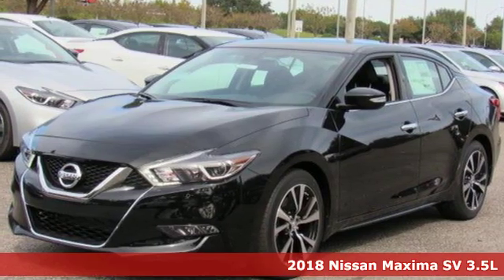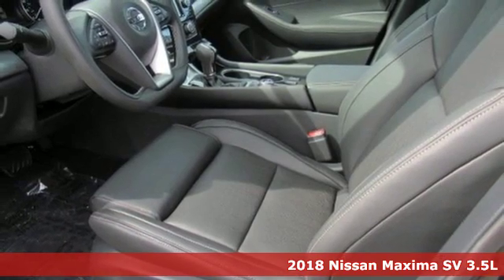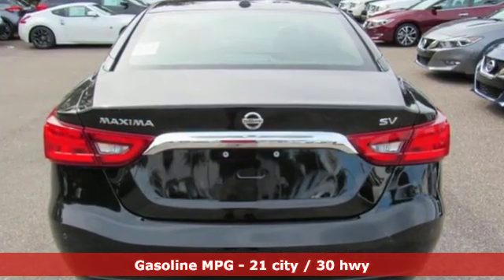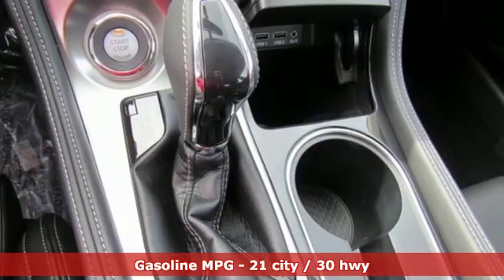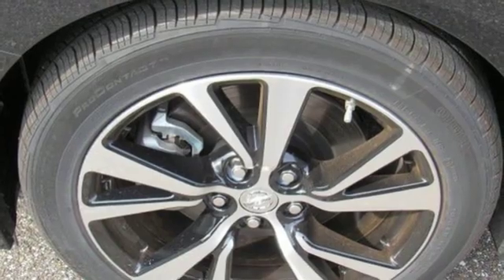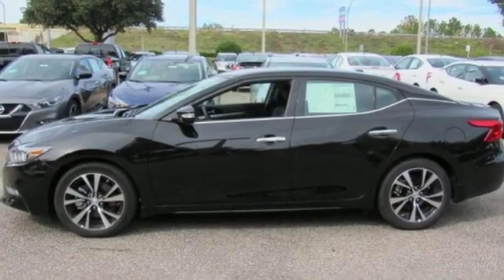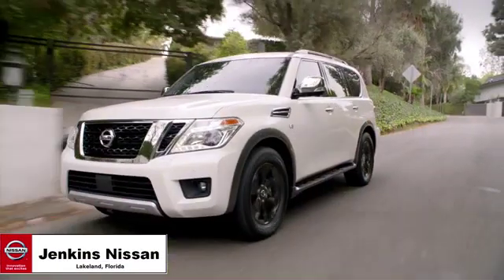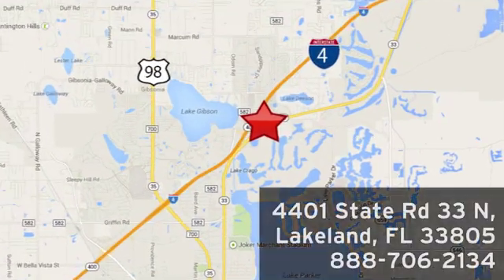New 2018 Nissan Maxima Lakeland FL Tampa, FL 18MA15 - SOLD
Year: 2018
Make: Nissan
Model: Maxima
Trim: SV 3.5L
Engine: 213 L V6 Cyl.
Color: Super Black
Stock #: 18MA15
VIN: 1N4AA6AP1JC396378
This 2018 Nissan Maxima SV will sell fast! This Maxima has many valuable options! Leather seats. Navigation. Bluetooth Connectivity. Satellite radio. Aux. Audio Input. -Auto Climate Control -Fog Lights -Front Wheel Drive -Security System -Parking Sensors -Garage Door Opener -Keyless Entry -Steering Wheel Controls -Leather Steering Wheel -Automatic Transmission On top of that, it has many safety features! -Traction Control Save money at the pump, knowing this Nissan Maxima gets 30/21 MPG! We are located at 4401 Lakeland Hills Blvd, Lakeland, FL 33805. Price excludes tax, tag, electronic filing fee, and $899 dealer services fee. Prices include all applicable rebates including up to $1,000 Owner Communication Incentives, dealer discounts and NMAC customer cash. The price DOES NOT INCLUDE Destination & Handling Charge and DEALER INSTALLED OPTIONS/ACCESSORIES. Any prices quoted on approved credit only. Some offers may require financing with NMAC that may not be combined with other promotions(subject to credit approval) or forfeit any associated manufacturer incentives and up to $2,000 in dealer discounts. Vehicles must be in stock. Leases may vary. Out of State pricing may vary due to rebate variances. to view incentives by model. See dealer for details. While every reasonable effort is made to ensure the accuracy of this information, we are not responsible for any errors or omissions contained on these pages. In order to receive the internet price, you must either present a copy of this page’s internet price, or you must specifically mention the internet price to the dealership and have the same referenced in your contract at the time purchase. Current pricing valid through 11.30.18.

Address:
401 State Rd 33 N